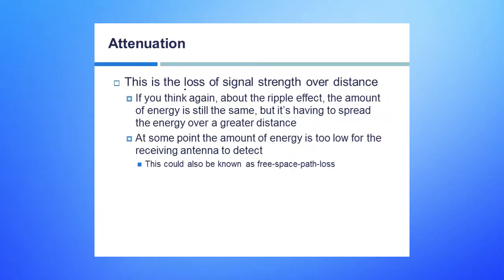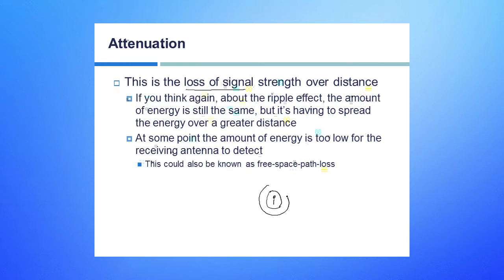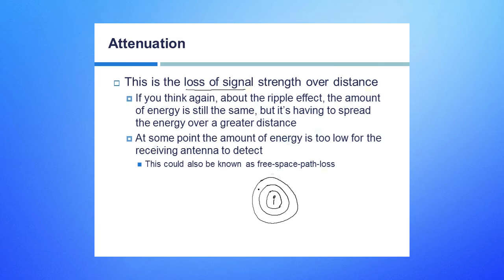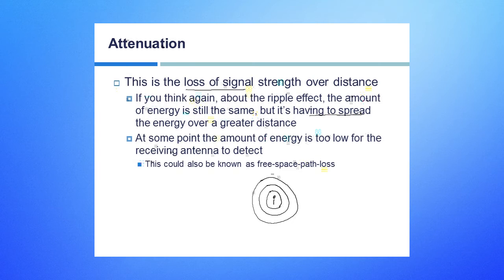CCNA Wireless - 050 Attenuation